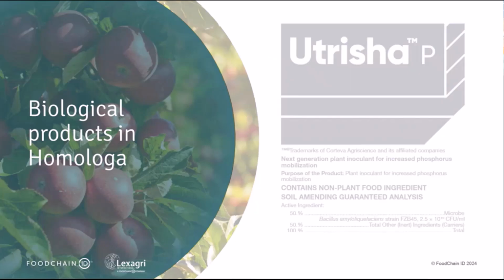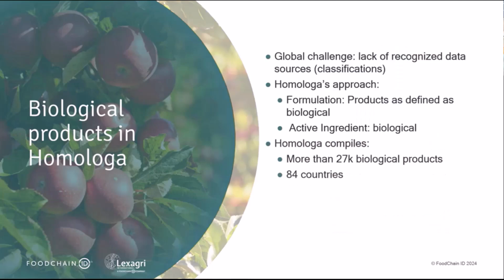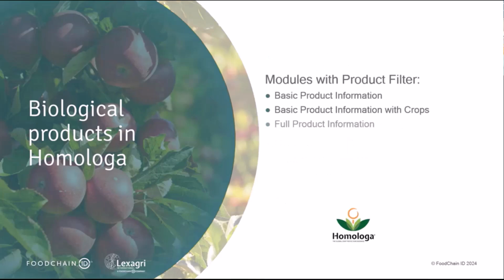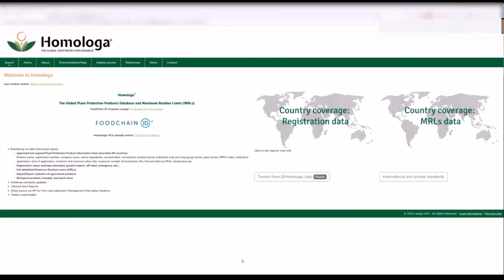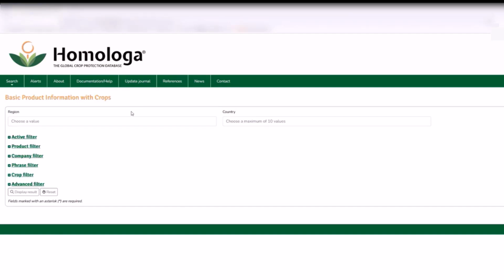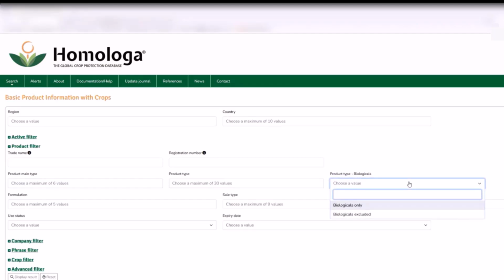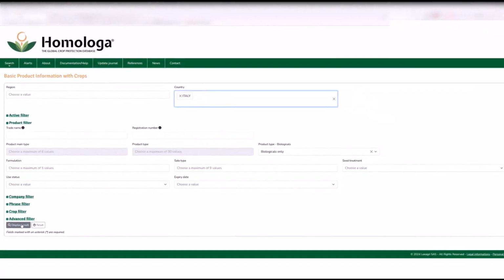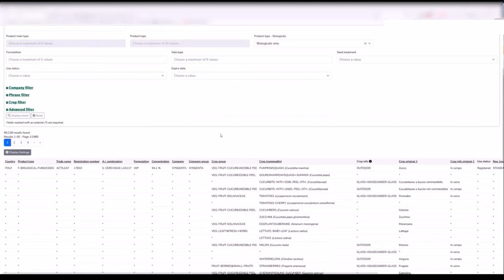Biological products in Homologa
In this video, we dive into the world of biological products—a trending topic in crop protection. With no globally recognized classification for biologicals, Homologa addresses this challenge through two practical approaches:

Biological products defined in the original source.

Products identified as biological due to their active ingredients.

Discover how Homologa compiles information on 27,000 biological products from 84 countries and learn how to use the dedicated biological product filters available in multiple modules. We demonstrate how to extract data for biological products, focusing on crops in Italy, with just a few clicks.